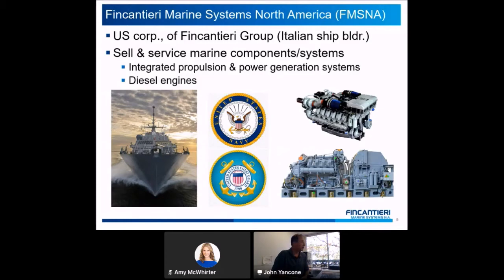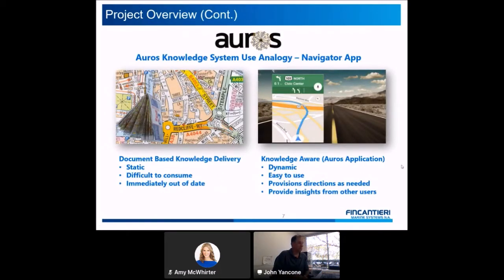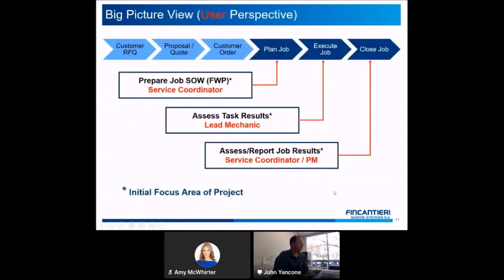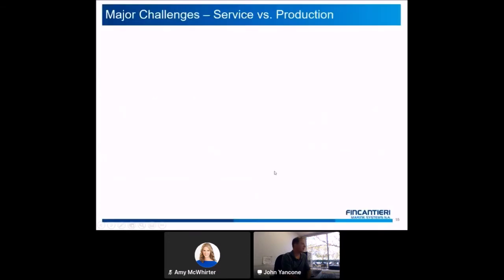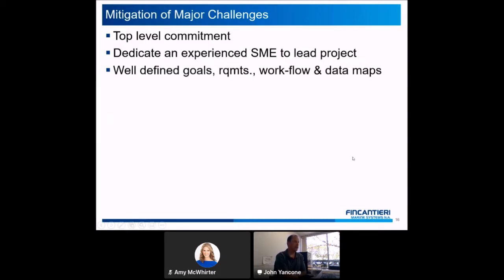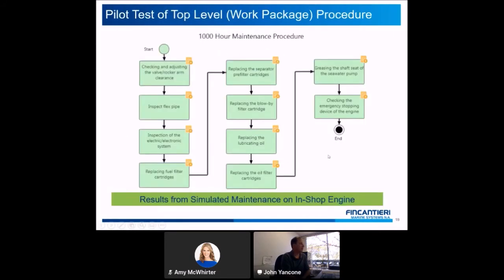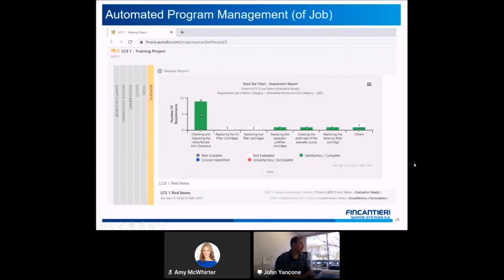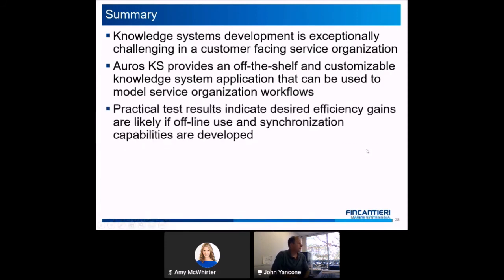2021 Knowledge Aware Conference: Knowledge System Application in a Marine Service Organization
Join John Yancone, Chief Engineer from FMSNA, in his presentation at the 2021 Knowledge Aware Conference, titled "Knowledge System Application in a Marine Service Organization." Learn more and register for next year's conference